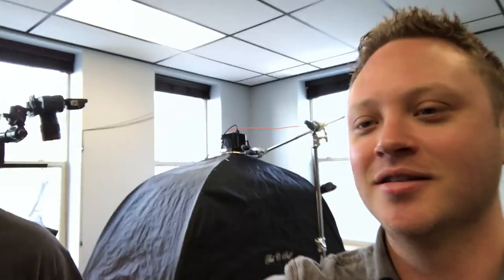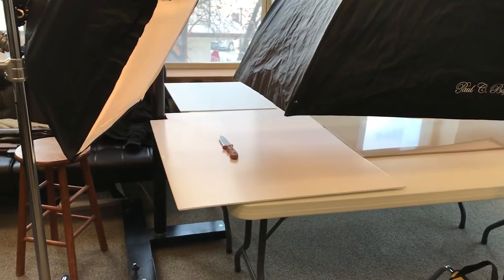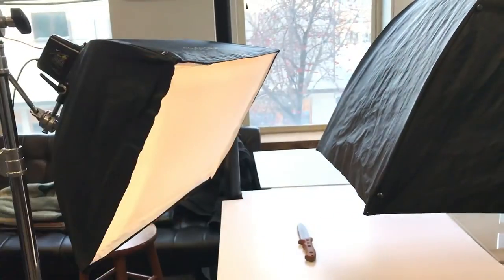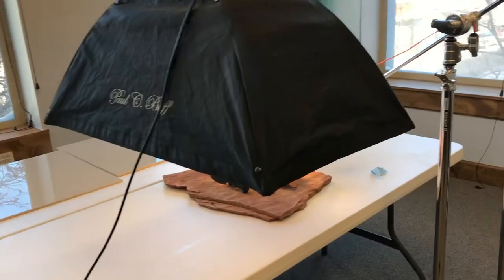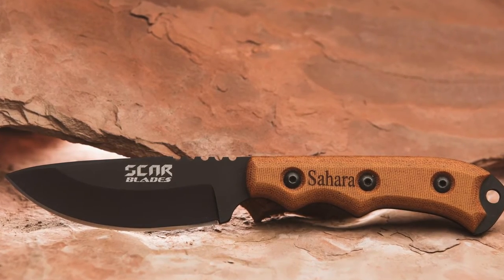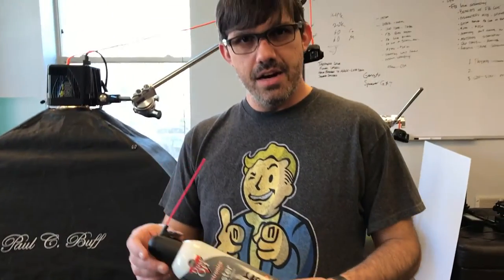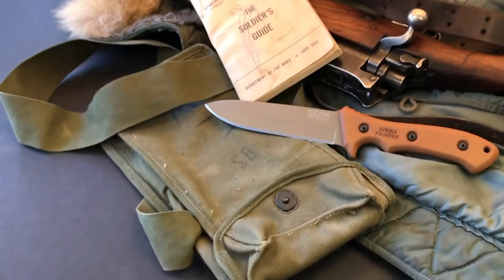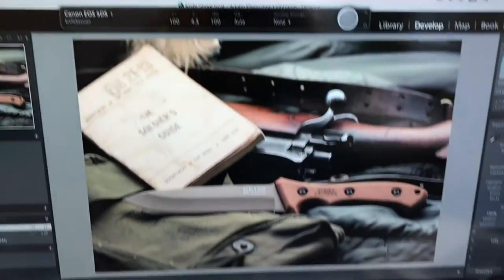Sharpen your Studio Skills - Photographing Knives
My Photography Gear:

Camera Bodies
1. Canon 5D Mark IV
2. Canon 5DS
3. Panasonic GH4

Lenses
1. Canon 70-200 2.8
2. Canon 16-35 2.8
3. Canon 100mm Macro
4. Canon 50mm 1.8

Tripod
1. Manfrotto MT055XPRO3 055 Aluminium 3-Section Tripod with Horizontal Column
2. Manfrotto MH057M0-Q5 057 Magnesium Ball Head with Q5 Quick Release
3. Manfrotto MVH502A 502 Video Head

Filters
Lee Filters 4X4″ Digital SLR Starter Filter Kit

Send me a postcard:
Mark Richardson
255 B Street
Suite 207
Idaho Falls, Idaho
83406
USA

My name is Mark Richardson. I'm a full time Photographer/Video producer and I have a passion for sharing the things I'm learning.

P.S. Sometimes I will link to products that I use and recommend.